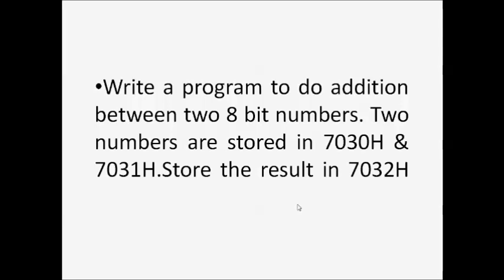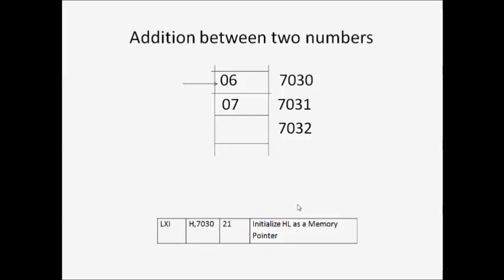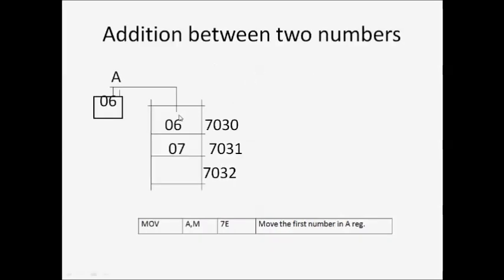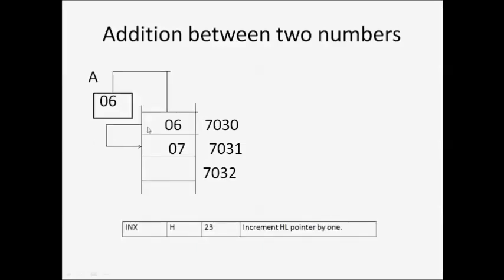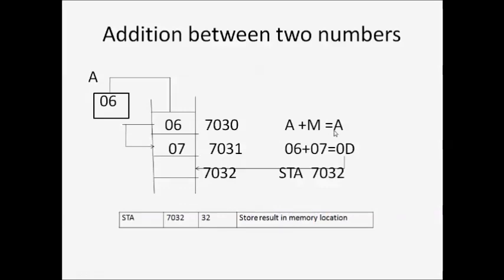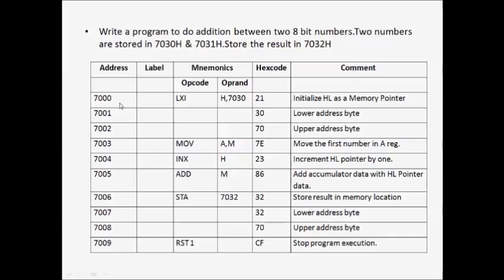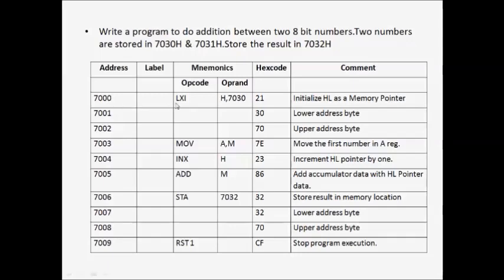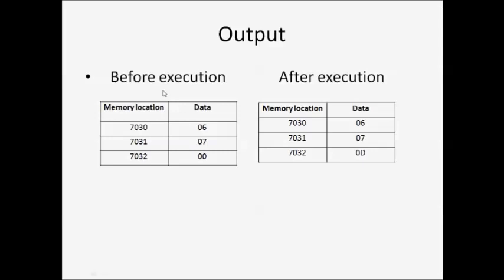CS Assignment ADDITION